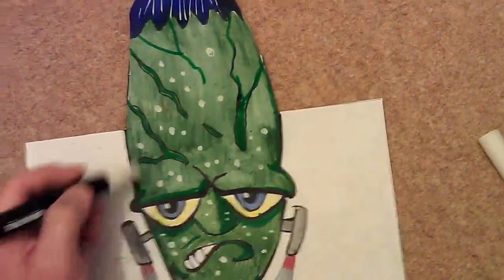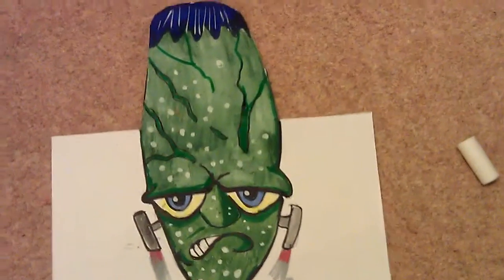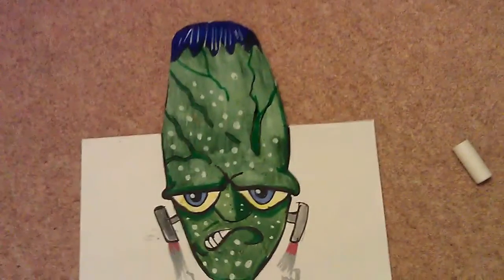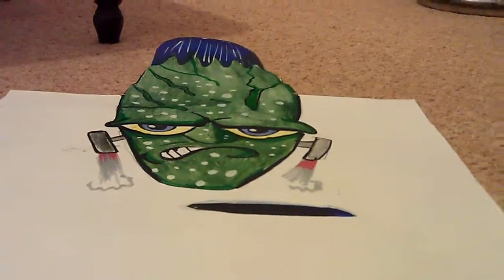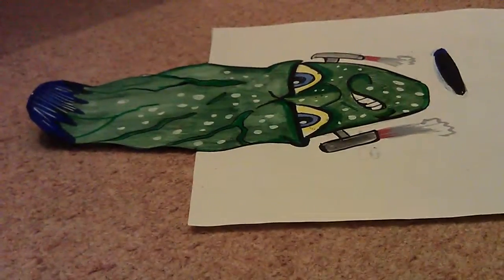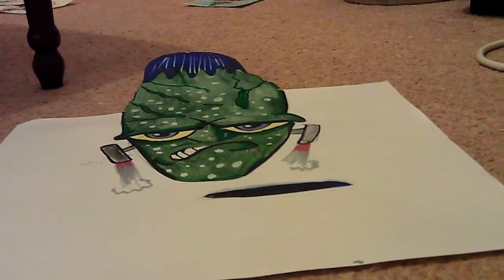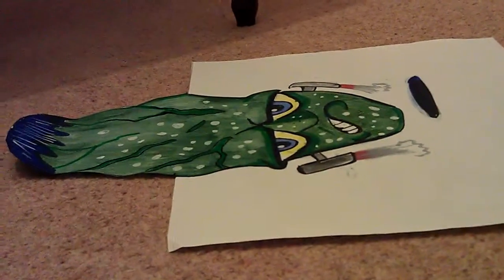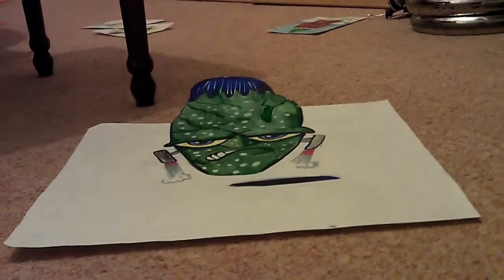Floating alien head illusion drawing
I drew this quickly just to see how it looked :-) used water colour green pencil and sharpie pens